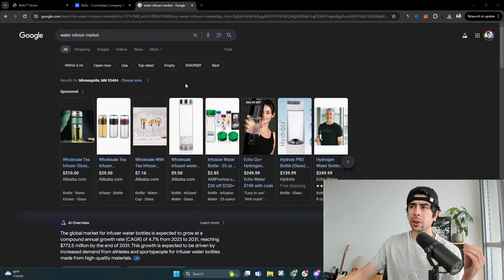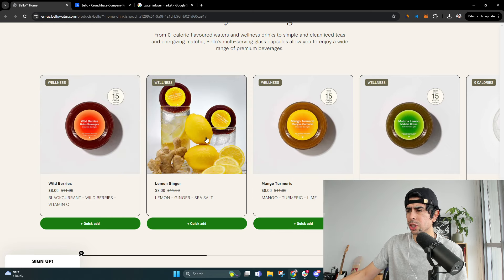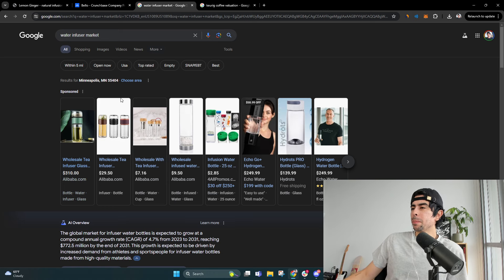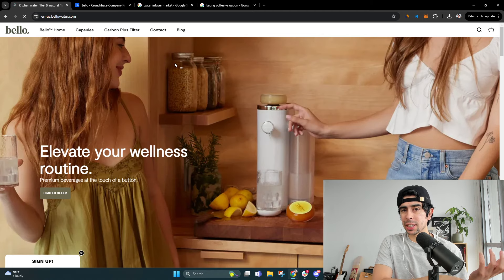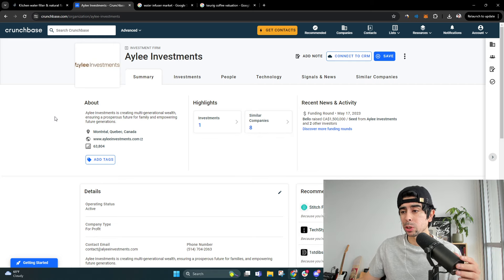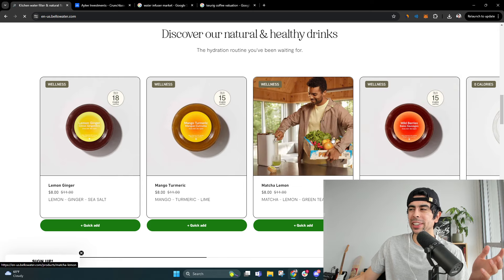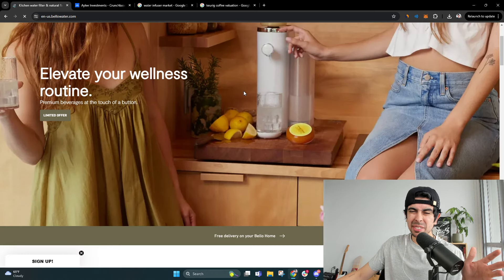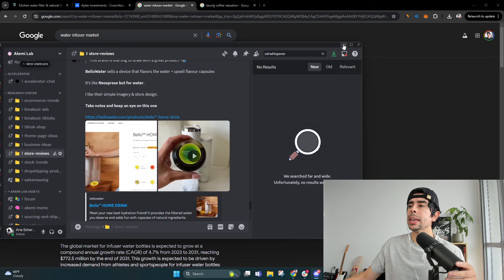This Huge Shopify Trend Is Worth $773 Million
Get a FREE AI-built Shopify store in less than 2 minutes